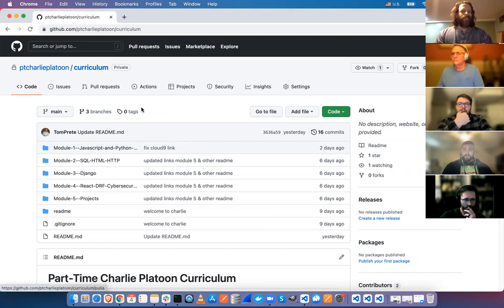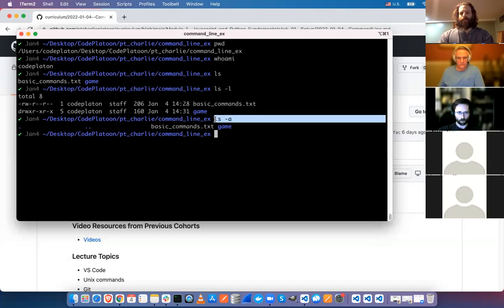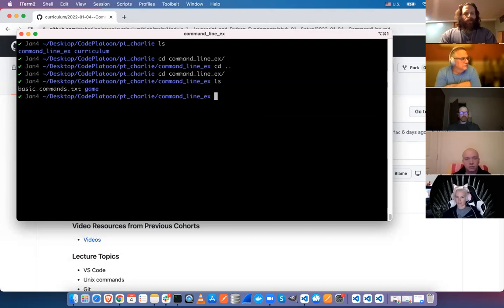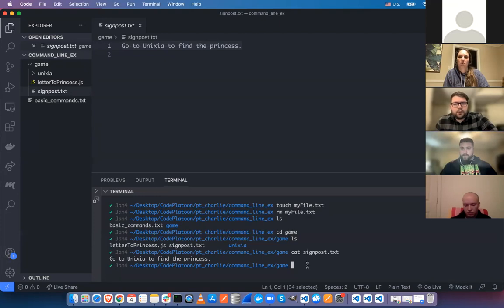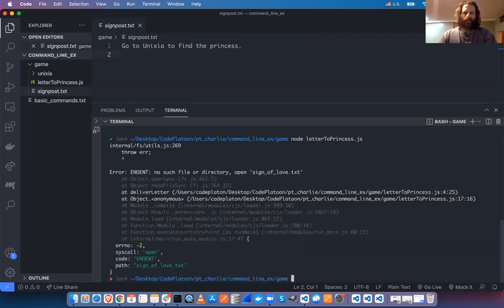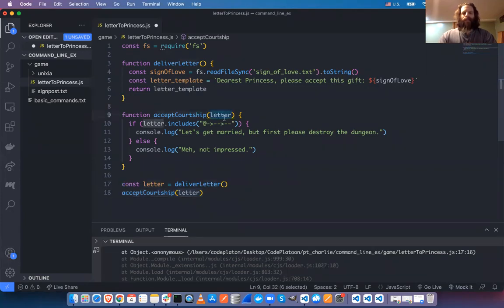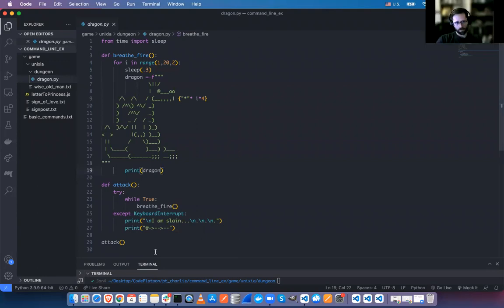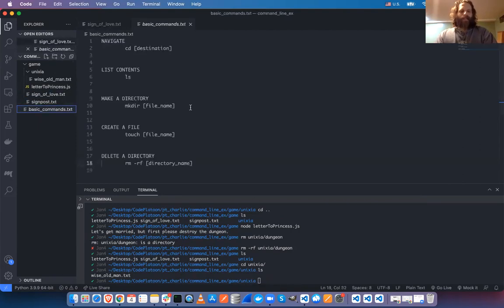W1D2: Command Line Intro